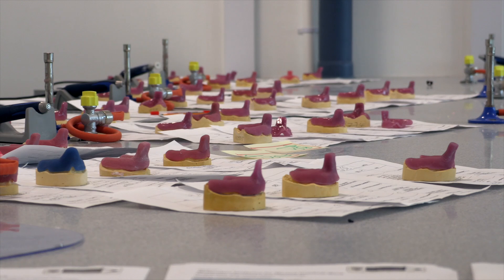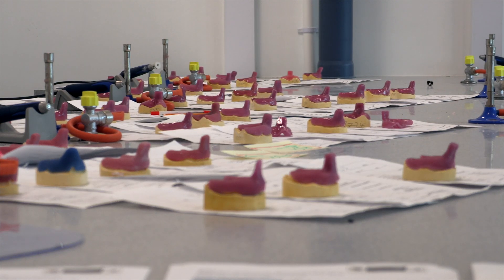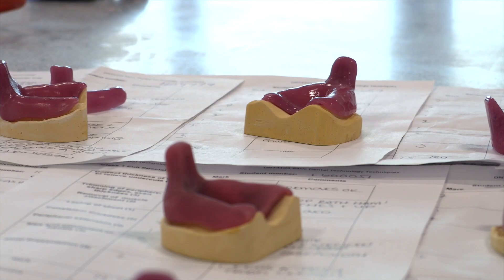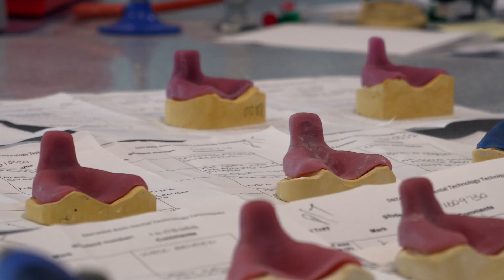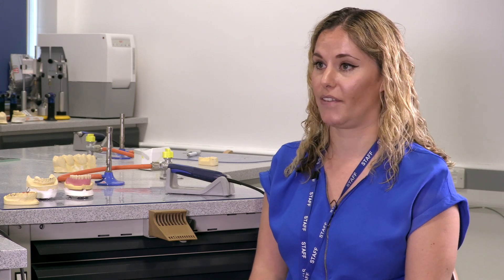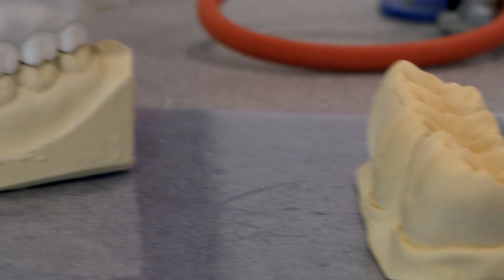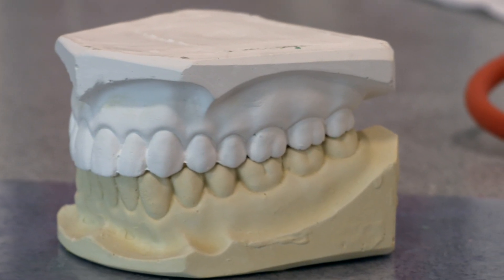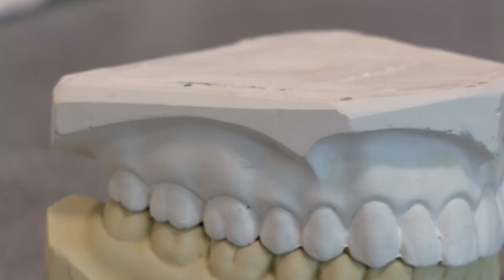Dental Technology - Tutor Interview with Frances Oldroyd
Frances Oldroyd talks about the Dental Technology degree taught at the University of Bolton.